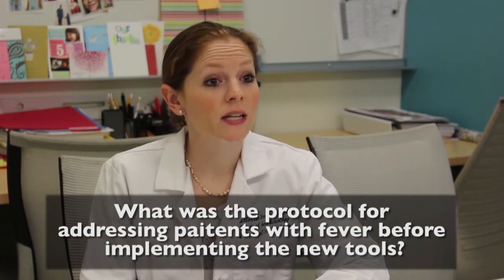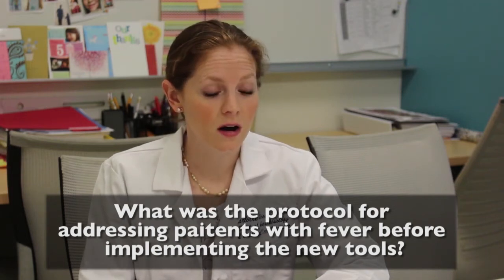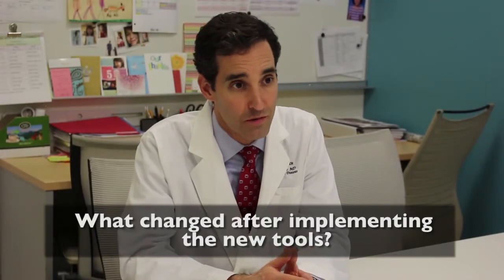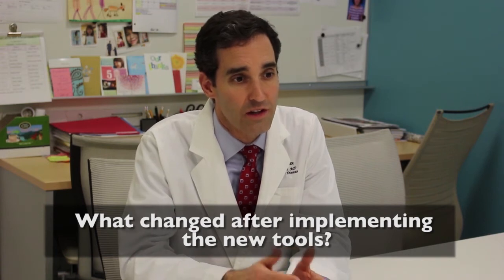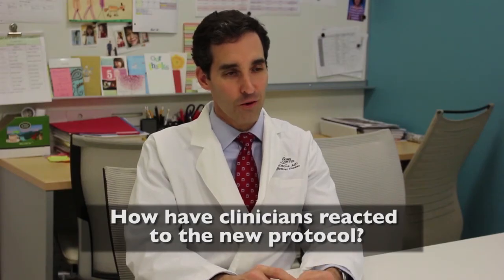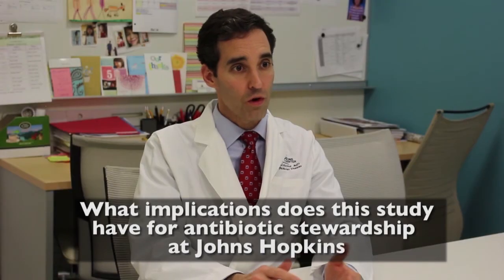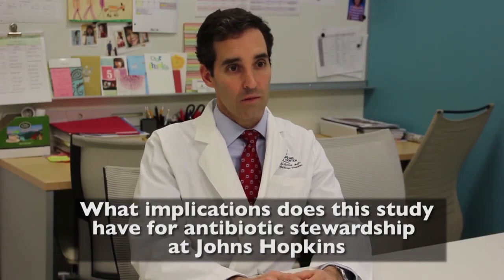New Blood Draw Protocol Could Minimize Risk for Critically Ill Children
Researchers at Johns Hopkins Children's Center and Children's Hospital of Philadelphia have found that fostering cross-departmental collaboration and offering guidelines to clinicians helped reduce the number of unnecessary blood draws on some of the smallest and most vulnerable patients.

Questions Answered:

0:01 What was the protocol for addressing patients with fever before implementing the new tools?
0:31 What changed after implementing the new tools?
1:42 Why focus on blood cultures?
3:47 How have clinicians reacted to the new protocol?
5:58 What implications does this study have for antibiotic stewardship at Johns Hopkins?